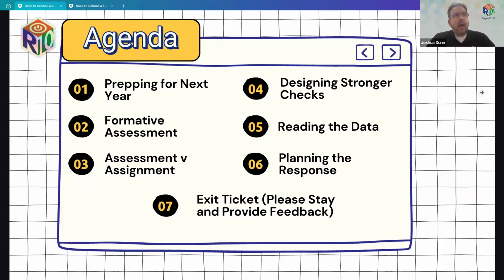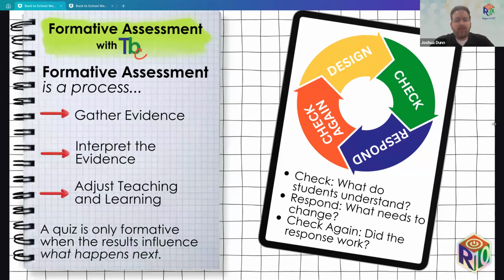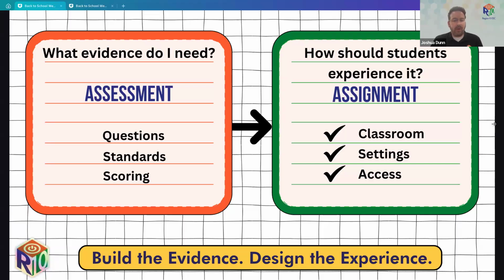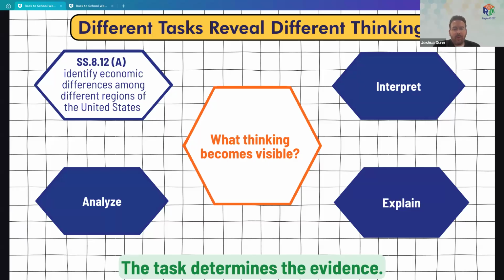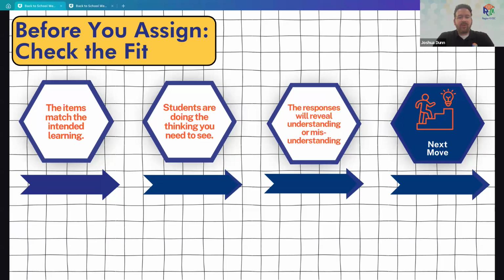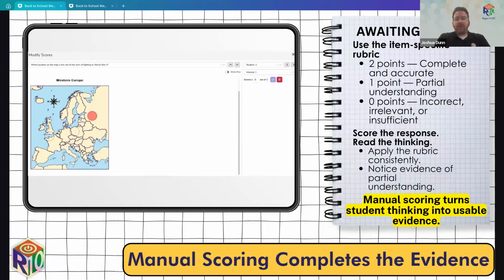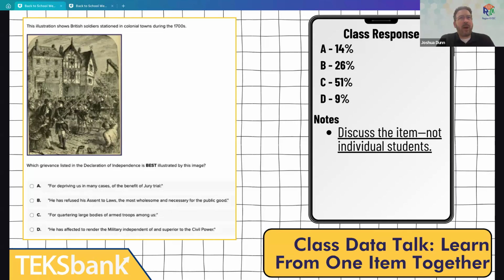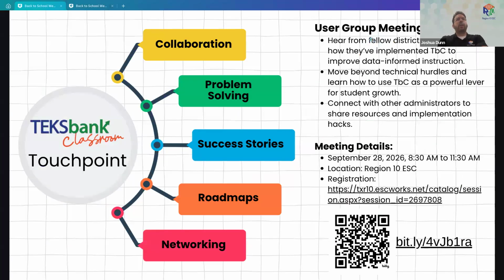Welcome Back to TEKSbank Classroom, a session for returning TbC Users 26-27, July 27, 2026